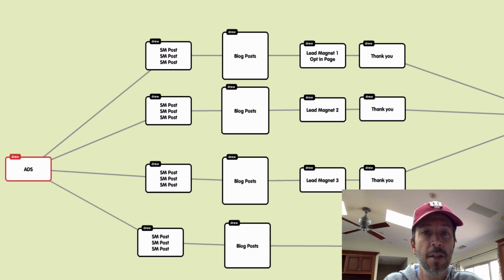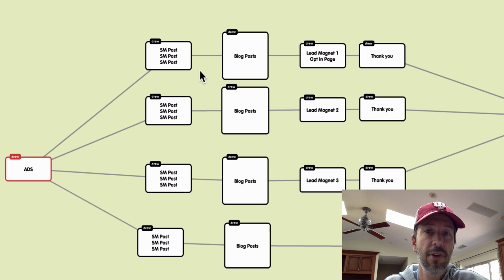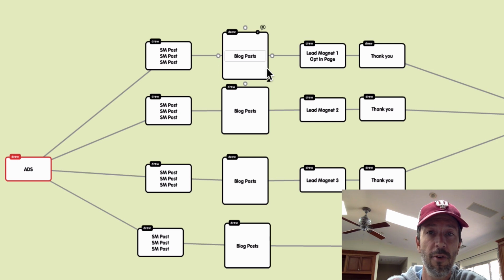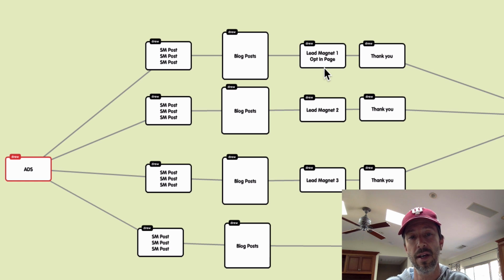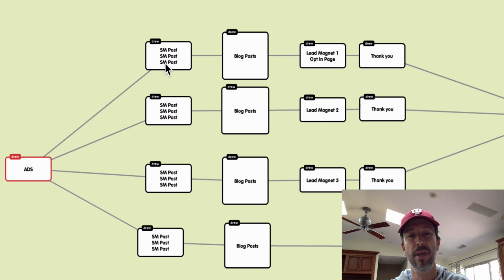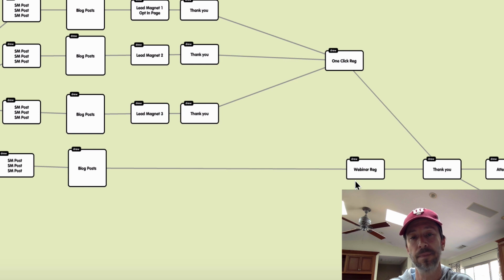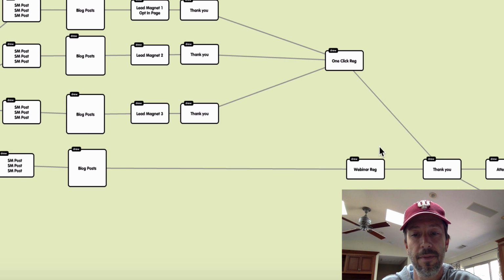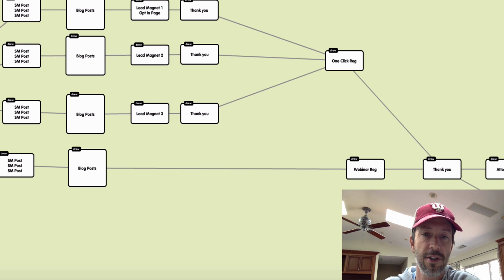Pre-Launch Content Marketing Strategy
Launching a Product or Course is a lot of work … but this Content Marketing Strategy will help you stay organized and increase your odds of success.